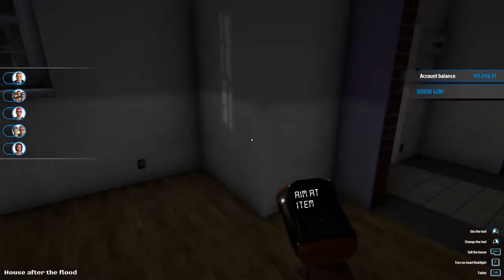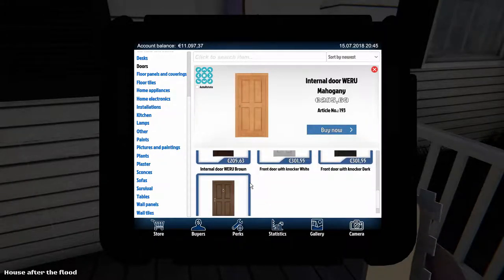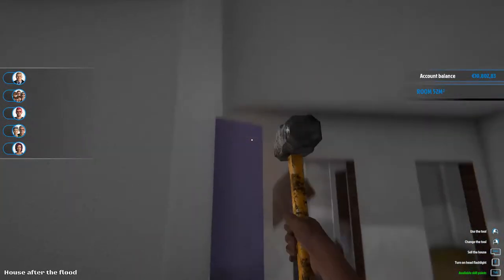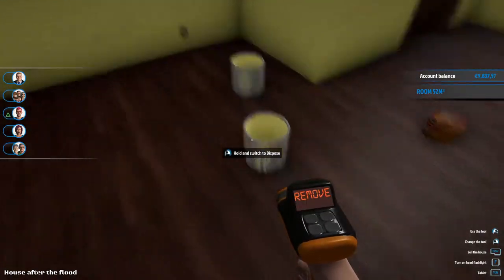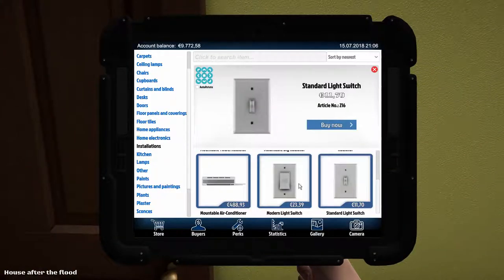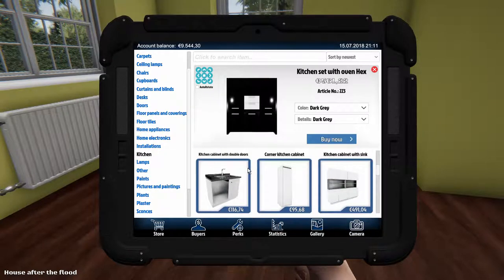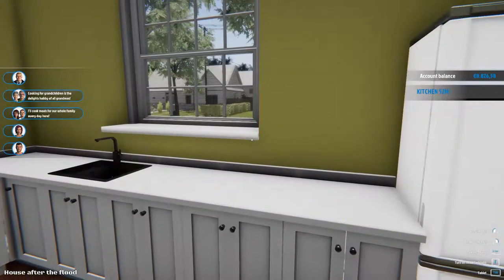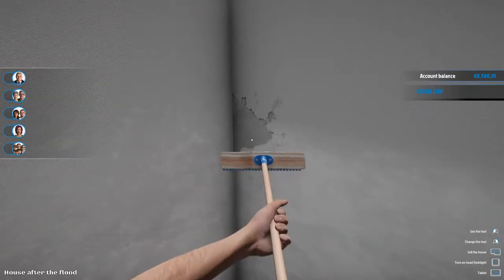Will the kitchen fit House Flipper part 5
Wil the kitchen fit is this new episode of House flipper part 5. We have been working around the clock to fix all the water damage and now its time for the fun part. Making the kitchen.

About:

House Flipper is a unique chance to become the one-man renovating crew. Buy, repair and upgrade devastated houses. Give them a second life and sell at a profit! At your disposal is a collection of tools and parts. Use them to hammer, drill, nail down, screw, and do what needs to be done. Experiment with interior design and decorating style you like.

Features
The first house flipping simulator on Steam
Unique repair mechanics
Decoration and furnishing interiors with hundreds of unique items to choose from.
Randomly generated tasks
Budget management

What Menturius is about:
1️⃣ I do all kind of Indie games on the pc. All kind of games. Adventures, simulation, actions. If it is innovating play it.
2️⃣ I do a monthly top of the month game. ore the best and newest indie games. Twitter me if you want your game in it.
3️⃣ I  love to be the challenge. So if you to challenge me let me know.
4️⃣ I am trying to do to keep it at 1 let's play at the time
6️⃣ I'm a family friendly casual gamer so you will not see any lewd or npfw content, and if there is any, I will be sure to age restrict it.

😴 Boring SEO Stuff 😴
Tags I used in this video:
First house without cockroaches
house flipper
house flipper gameplay
house flipper game
house flipper playthrough
house flipper simulator
house flipper walkthrough
house flipper gameplay part 1
house flipper new
house,house renovation simulator
house repair
house flipping
house flipper lets play
house repair sim
house flipper simulation
house flipper steam
house flipper trailer
house flipper tutorial
house with water damage
biggest house

This video title: "Will the kitchen fit   House Flipper part 5"